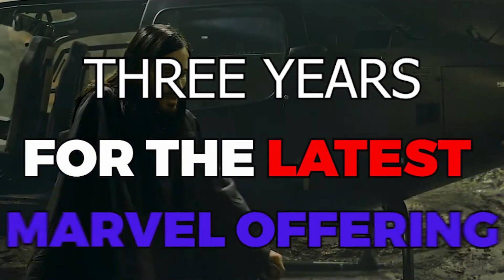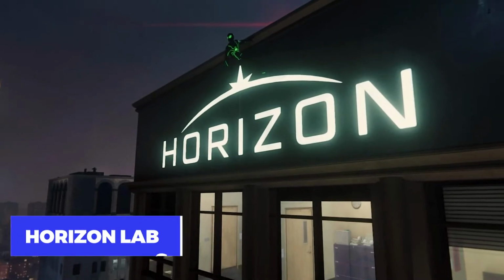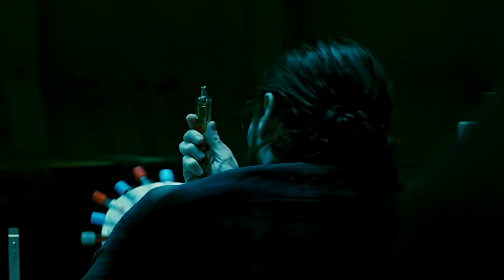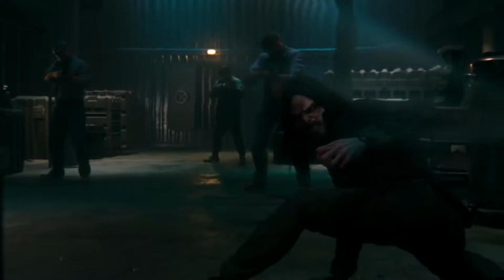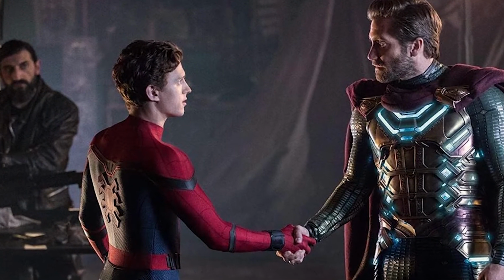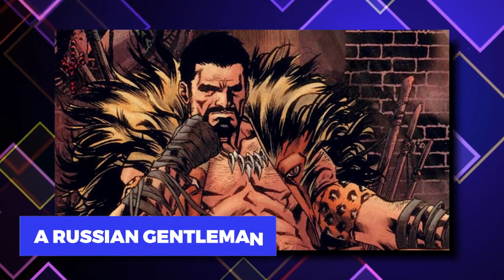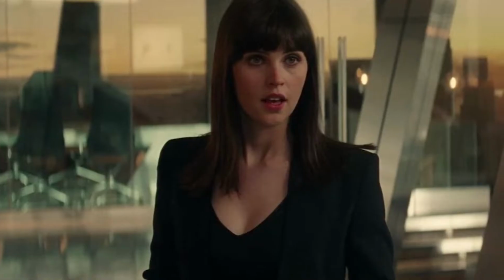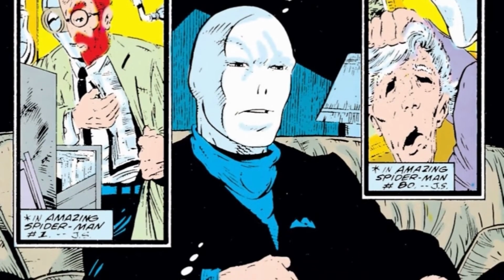Morbius Easter Eggs & Secrets Fans TOTALLY Missed..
Welcome back to Action Junkie. For the channel today, we will be revealing Morbius easter eggs and secrets fans totally missed. It is safe to say that Sony is trying to expand its own Marvel Universe.

This is after the big screen release of Sony’s Morbius starring Jared Leto. However, the early critics and fans review for the movie is not looking good with many of them pointing out the average use of CGI effects. Well, as for those who still plan to see the movie, they might want to consider hunting for easter egg preferences in the movie. Check this video out as we feature Morbius easter eggs and secrets fans totally missed.